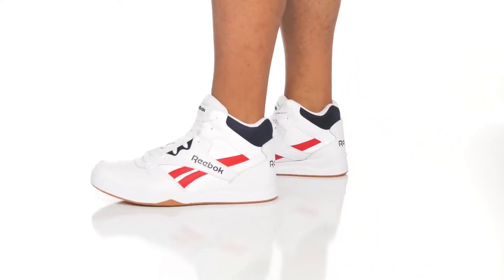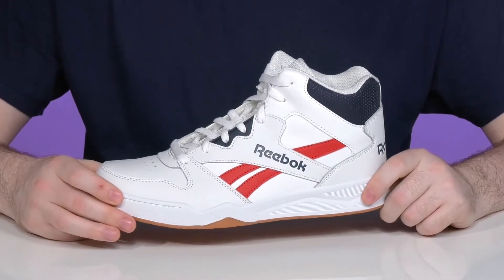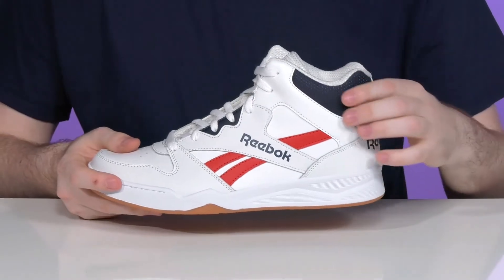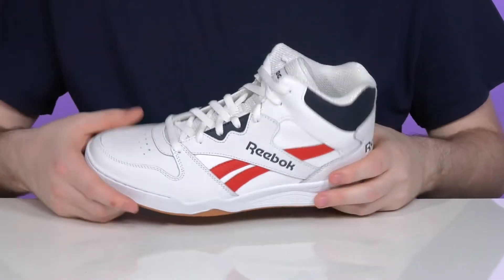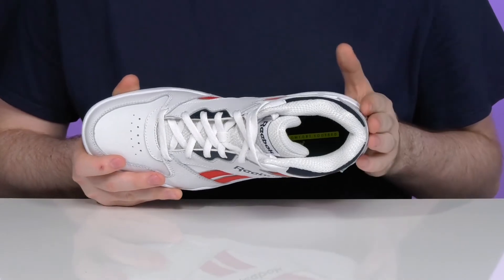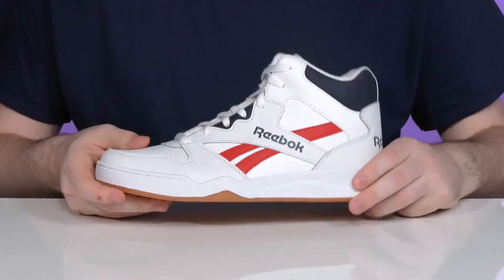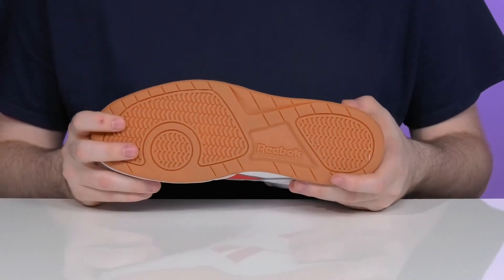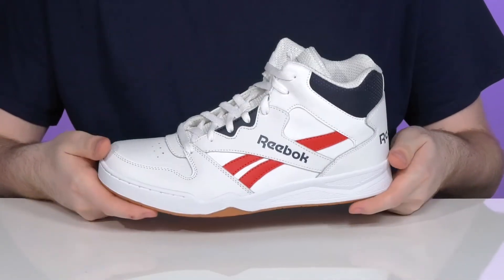Reebok Lifestyle BB4500 Hi High-Top SKU: 9716680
Breathable and comfy, the Reebok&reg; Lifestyle BB4500 Hi High-Top sneakers are perfect for a sporty look and a game outdoors.
Leather, textile, and synthetic upper.
Textile lining.
Textile insole.
Lace-up closure.
Removable EVA sockliner offers cushioning and comfort and accommodates orthotics.
Mid-cut design provides stability and support.
Round toe.
Durable responsive rubber outsole that offers high abrasion.
Imported.